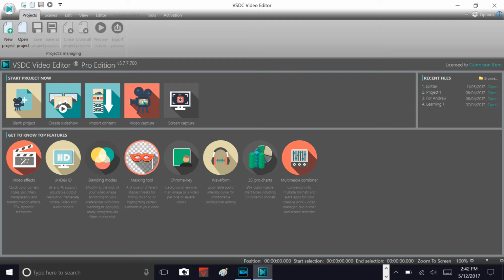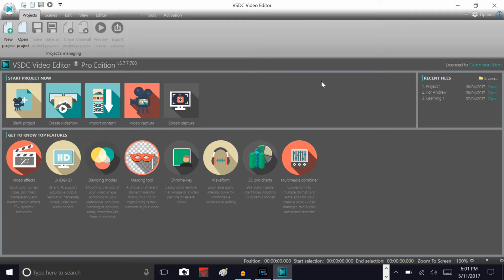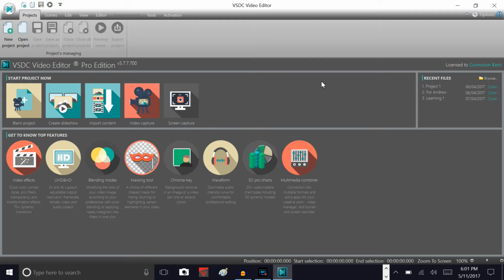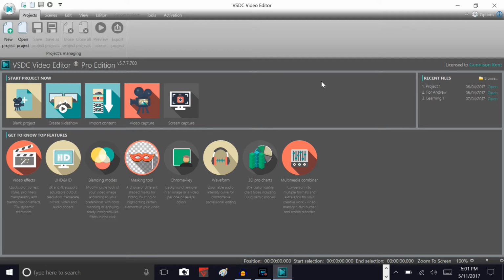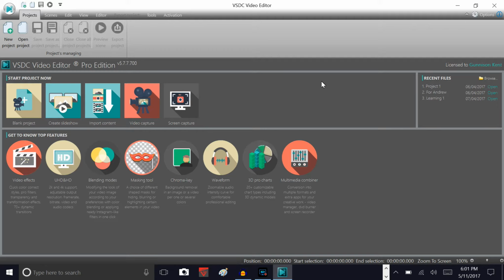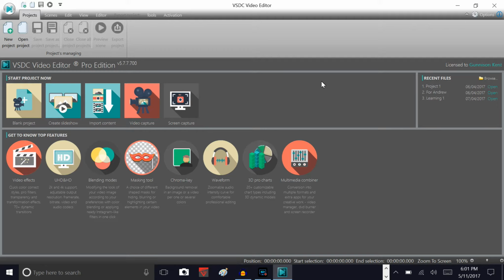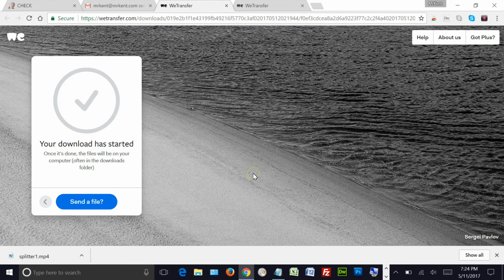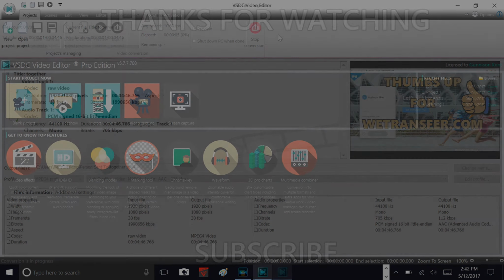USING THE VSDC FREE VIDEO EDITOR TO SPLIT A FILE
Drone pilots handle a lot of video files. Some of us can afford expensive video editors but most of us cannot. This video demonstrates how to use the VSDC Free Video Editor to split a video file into parts in order to send it to a friend over the internet.

It also introduces how to use to transfer those video files.